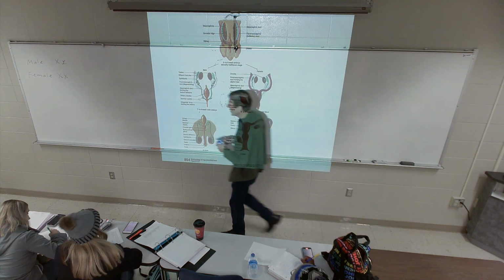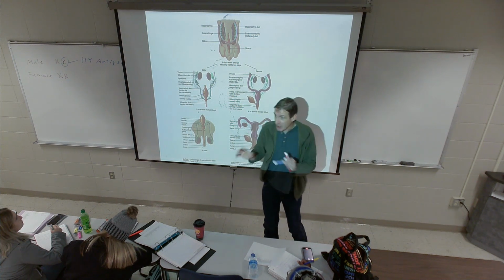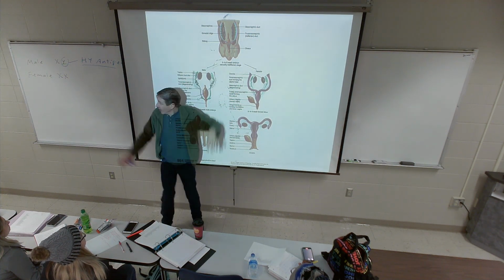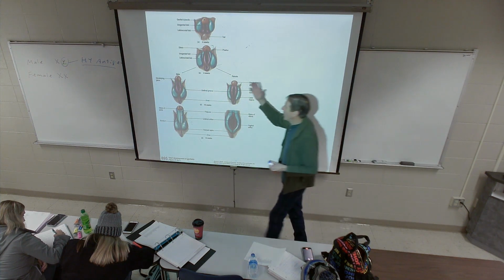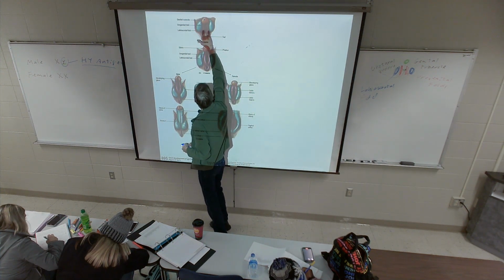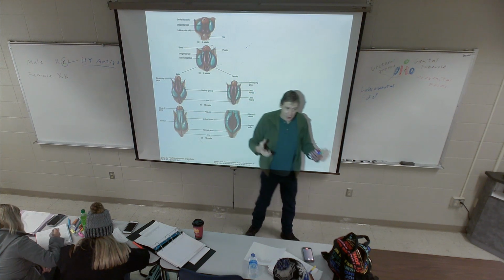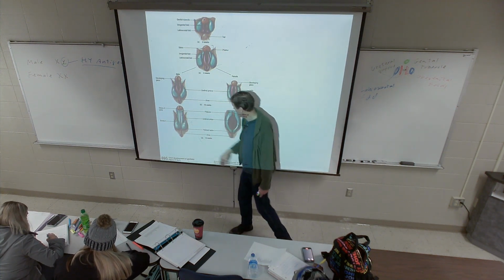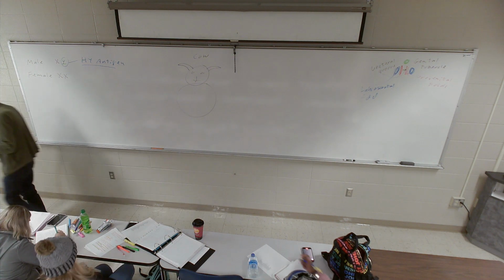reproductive development 2023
Endocrine control or reproductive system